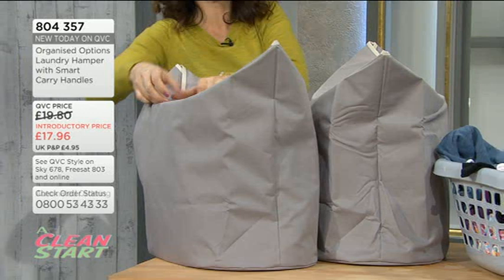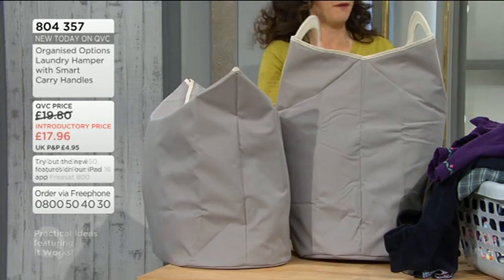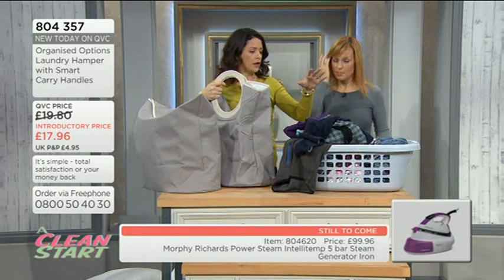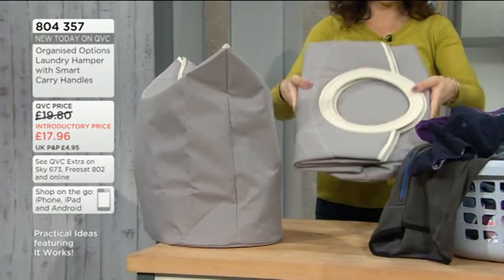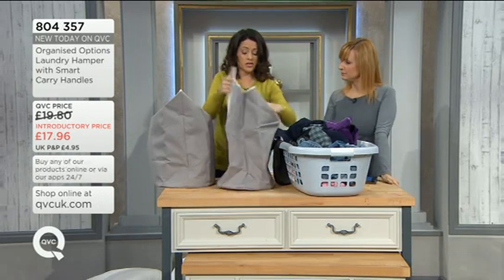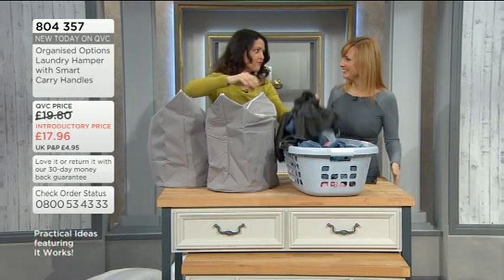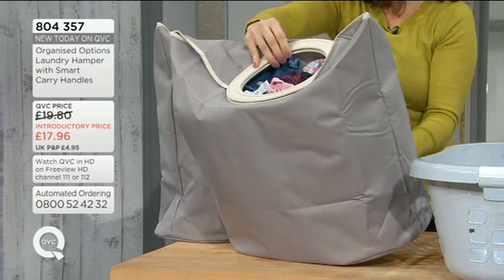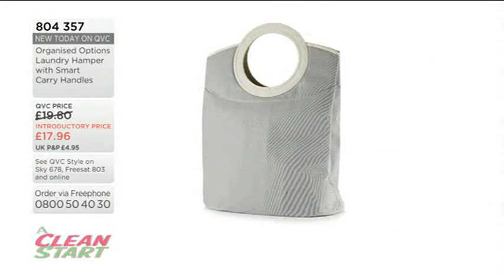Catherine Huntley Katy Pullinger QVC 2016 01 05